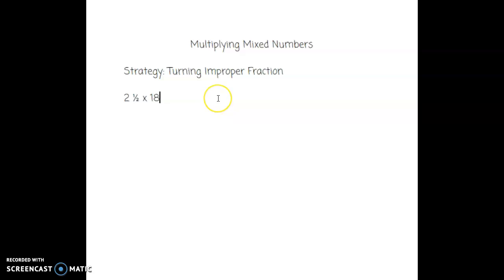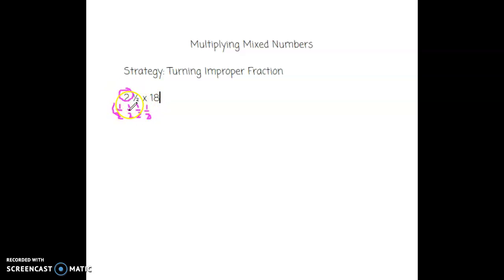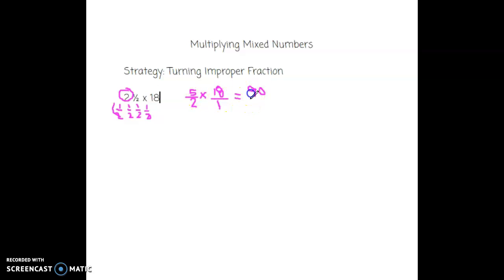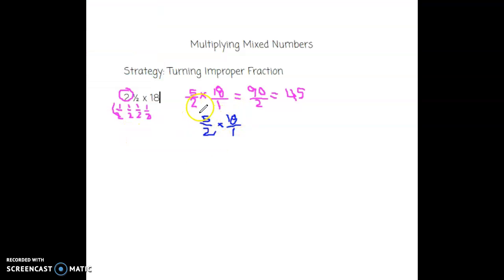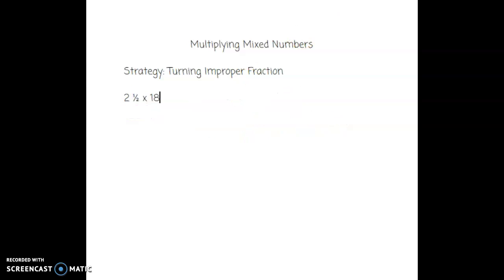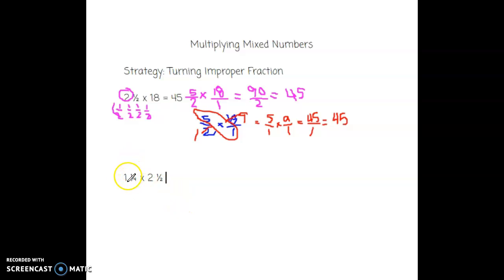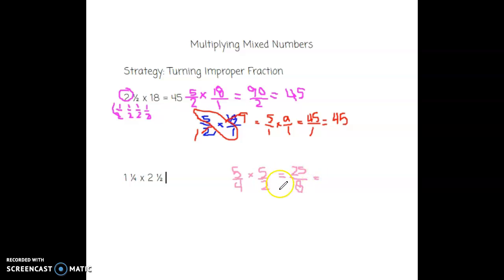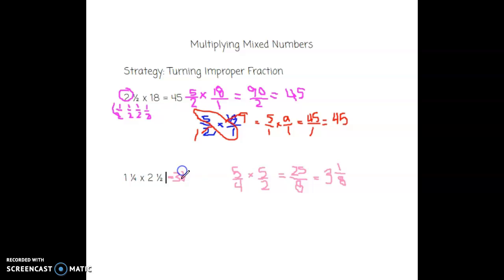Mult. Mixed Numbers Improper